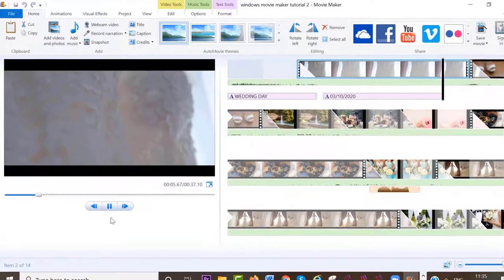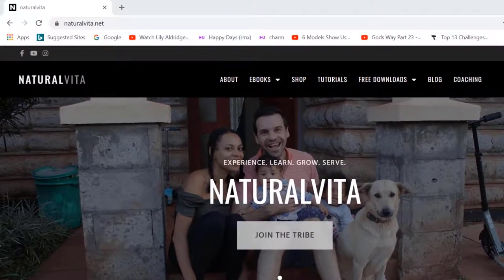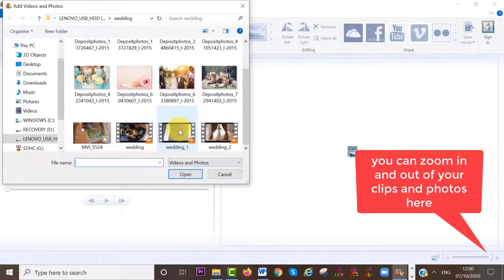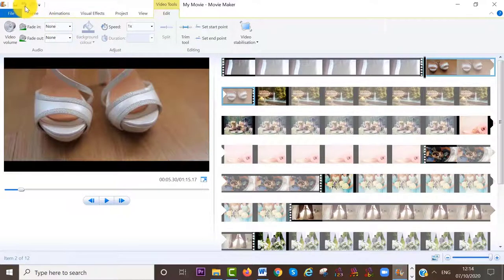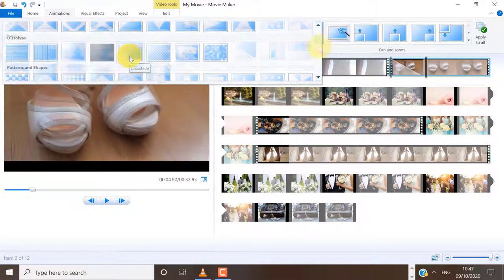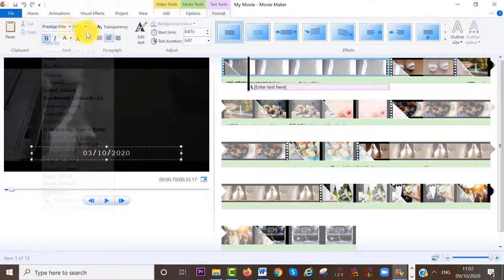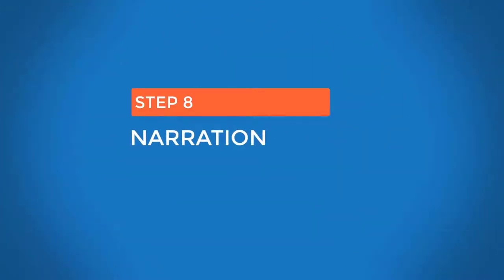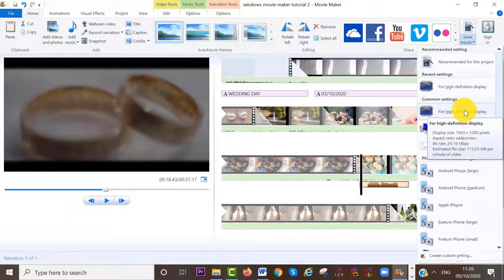Video Editing for Beginners (Step By Step for Windows PC Users)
In this tutorial I will show you how to edit your clips and photos to create a compelling movie.
When you want to create a movie there are certain editing steps that you will take to bring the movie together these are as follows. The first step is always to import your clips and photos to the video editor that you are using.

The second step for most people is to start cutting their video clips and maybe add effects to a clip like slow motion or speeding up the clip. The third step may be to add some text to your video project and no video project is really complete without the touch of music. Another step might be to add a title card or intro to your project to introduce your video and some people also add narration to their video project. Lastly, when the video is complete you will need to export or save it as a movie (MP4) file.

You can use windows 10 video editor to edit your videos or the discontinued and beloved windows movie maker. You can download windows movie maker for free on the